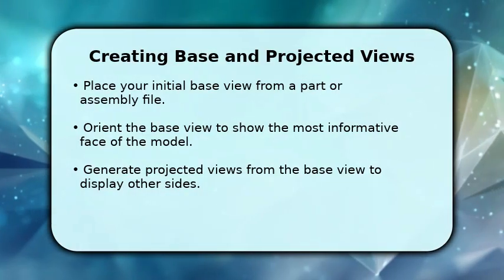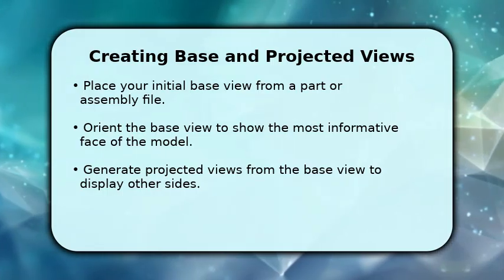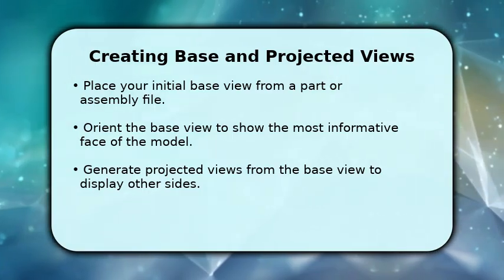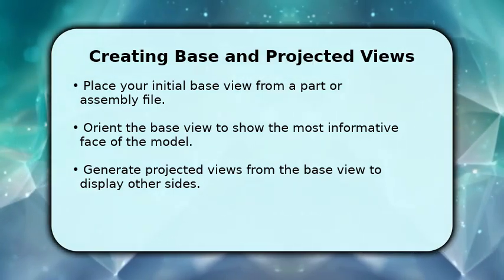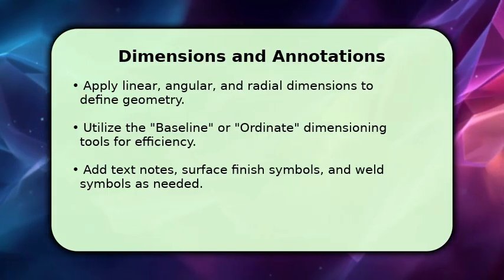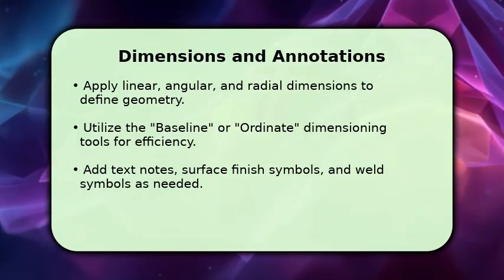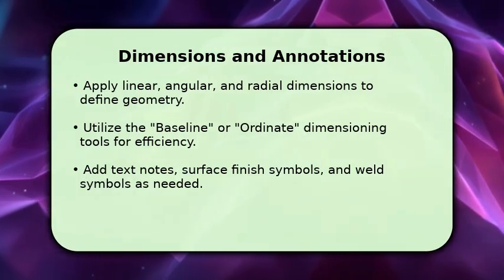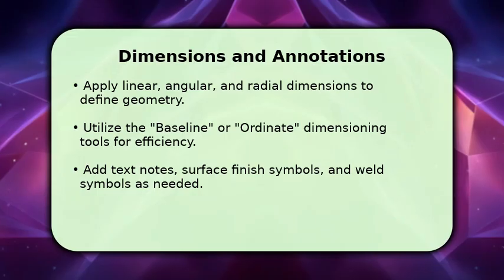How to Make Drawing Inventor 2025 - Full Guide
▸ (t) Learn how to create a realistic drawing of the inventor 2025 in this comprehensive guide. From understanding the character's design to adding details and textures, we'll cover it all. Whether you're an artist or just starting out, this tutorial is perfect for anyone looking to improve their drawing skills.